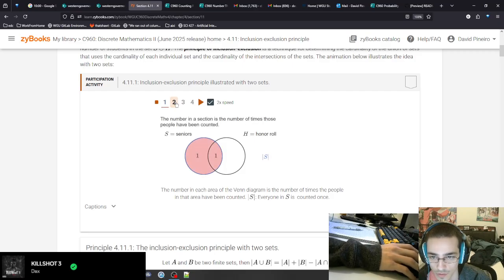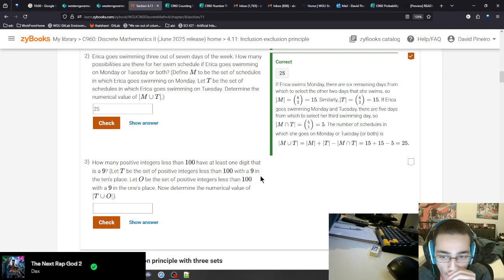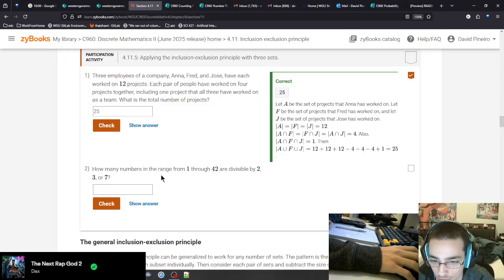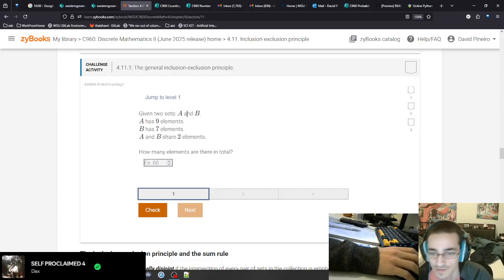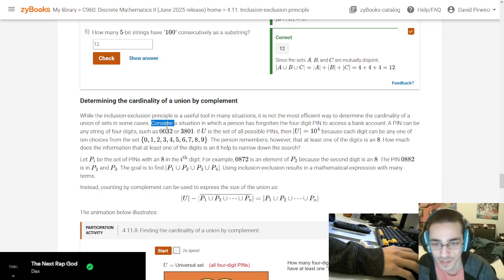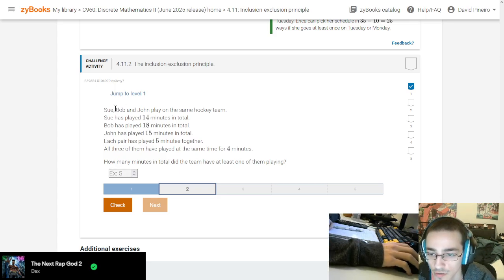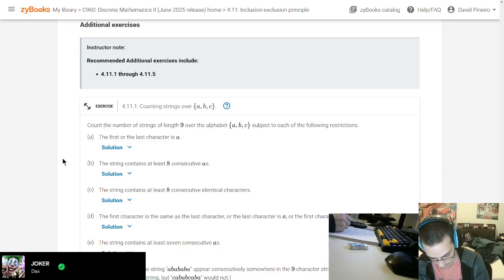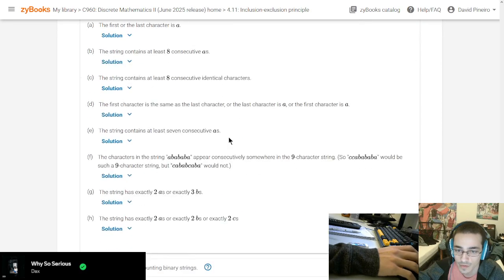Discrete Math Homework Handcam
00:00:00 Discrete math
00:36:00 A little python programming 🤪
00:43:00 Back to discrete math grindset mindset
00:52:05 Some arras.io you know it girl
01:03:07 Back to discrete math ;-;
01:44:10 Rice got me too hungry so i stopped recording